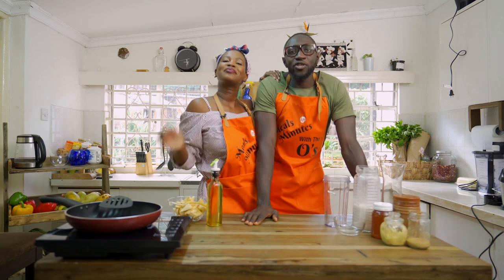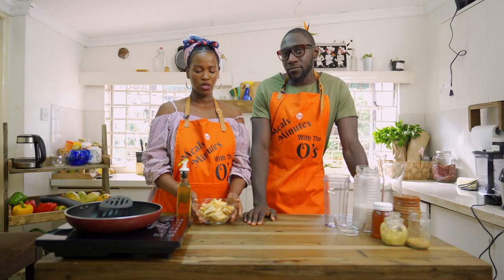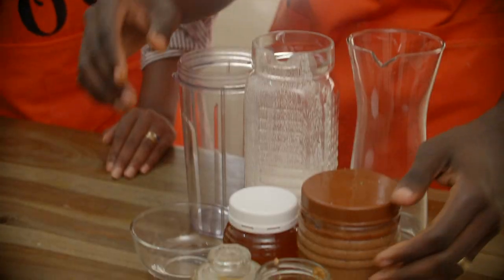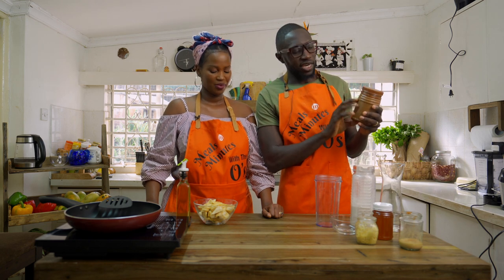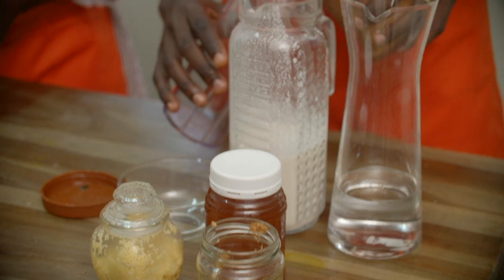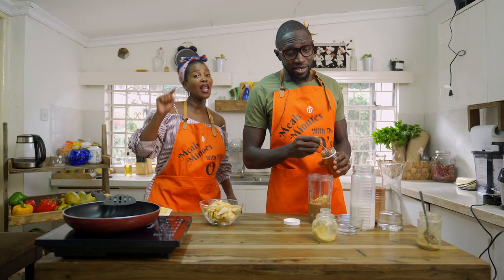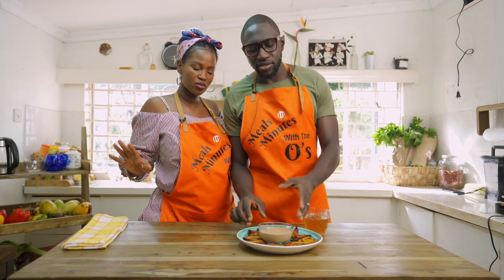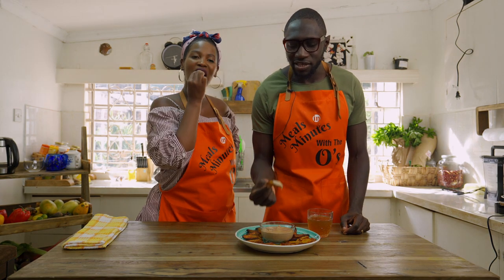THE O's KITCHEN: MIM EP 10 - PLANTAIN SNACK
This right here is a quick snack that you can have anytime during the day! We all know plantains are BAE!! And this sauce right here is everything!